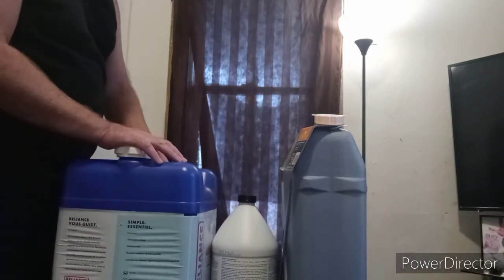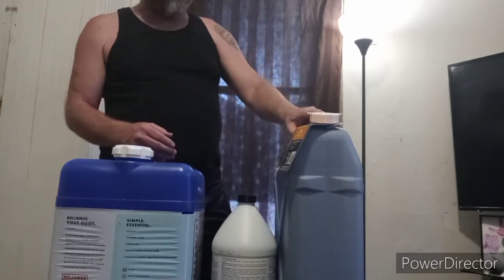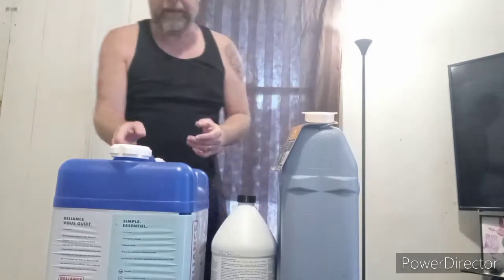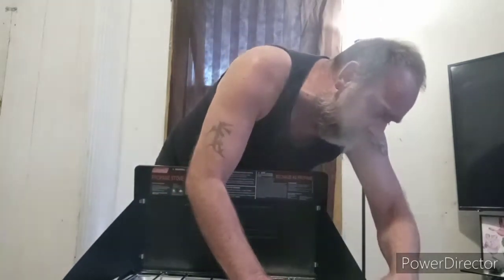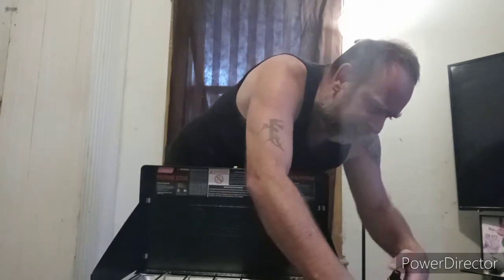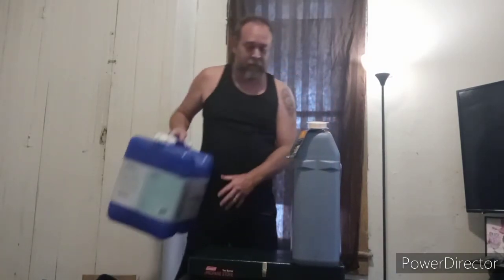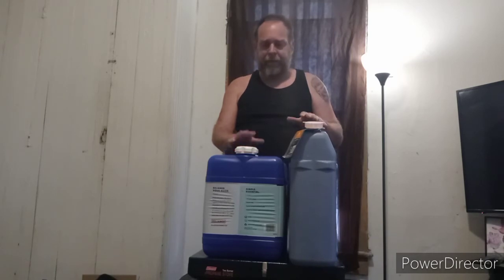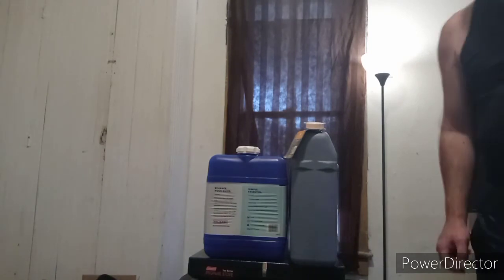when the grid goes down